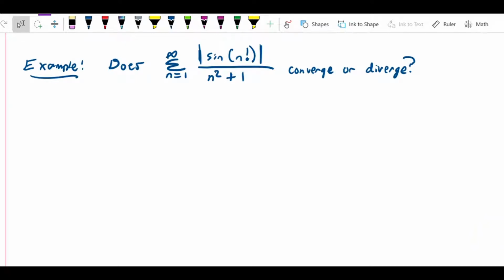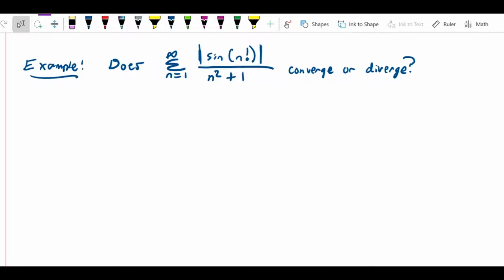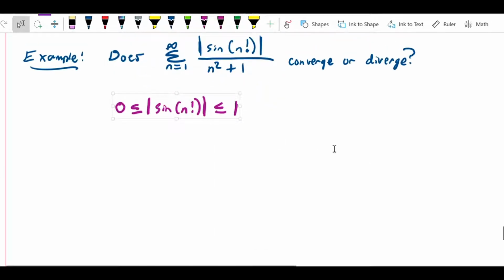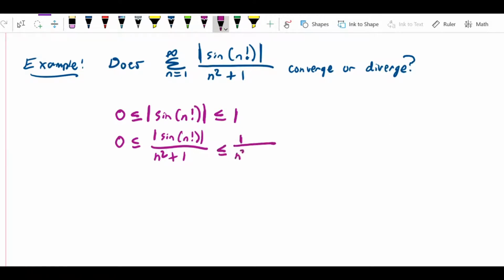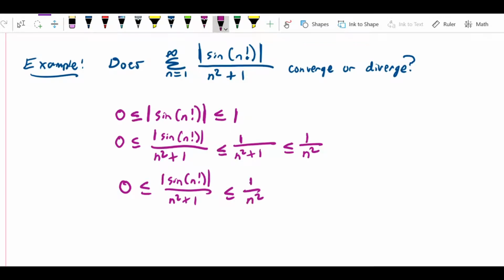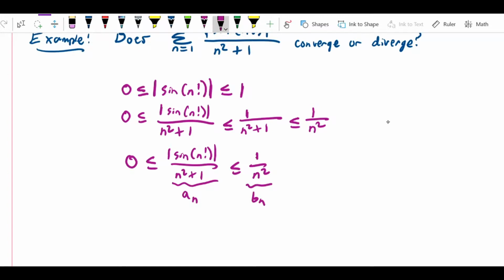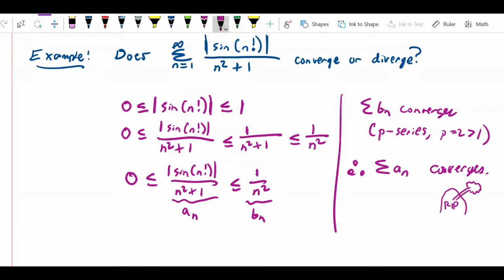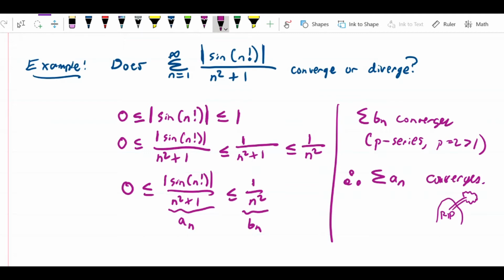Integral test, DCT, LCT Absolute sin n factorial over n squared plus 1